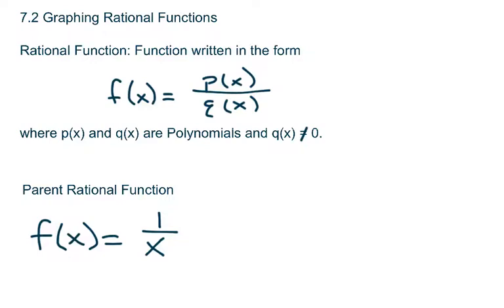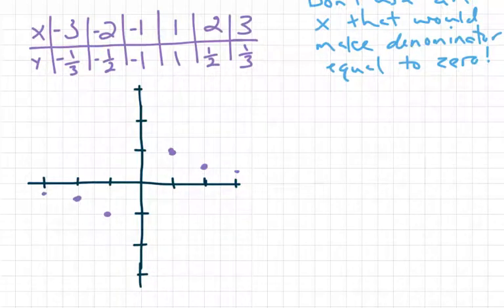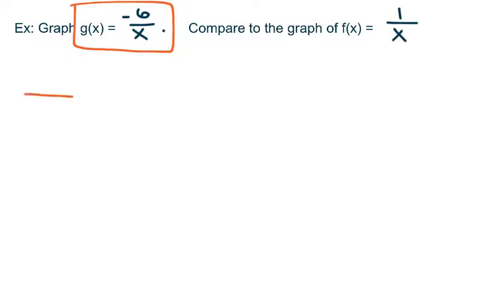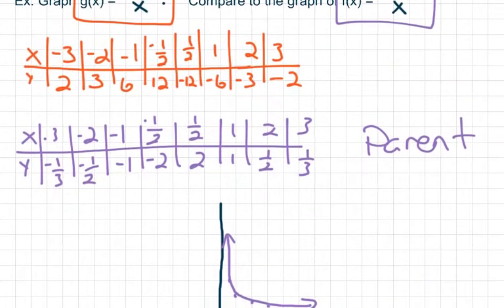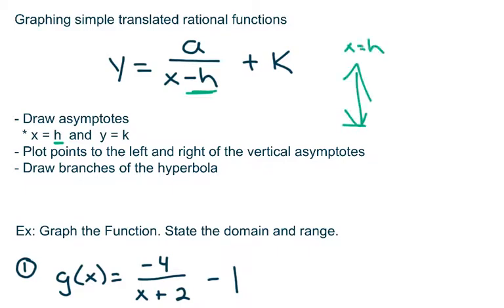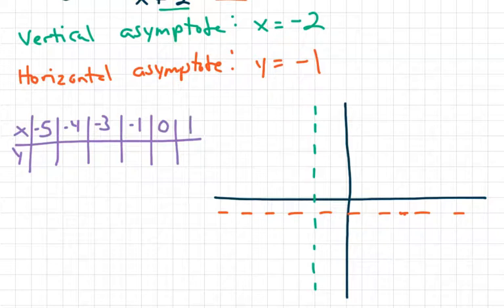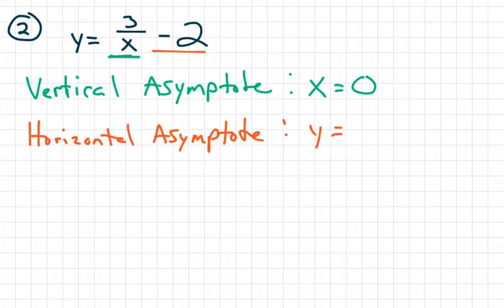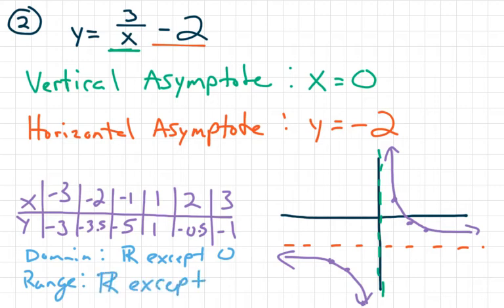7.2 Graphing Rational Functions Part I